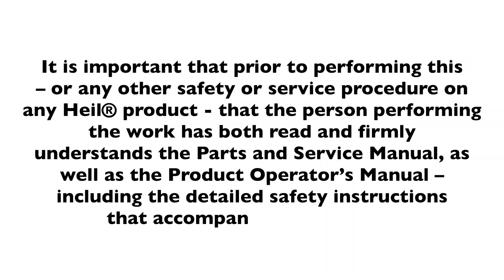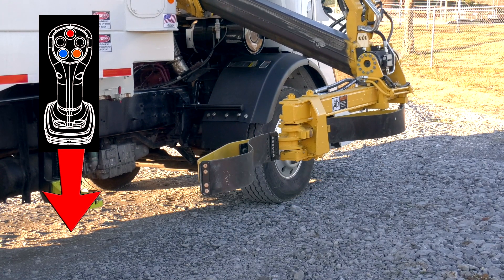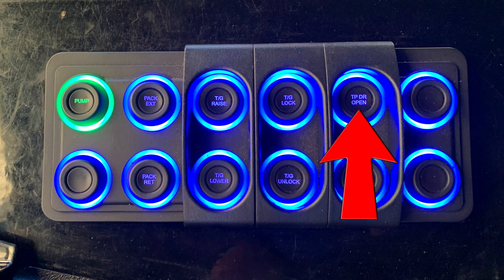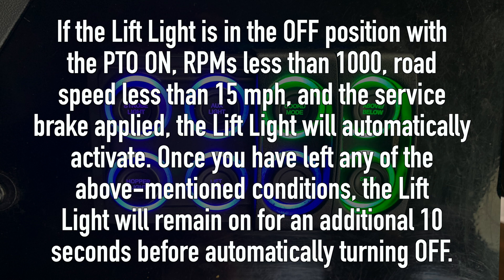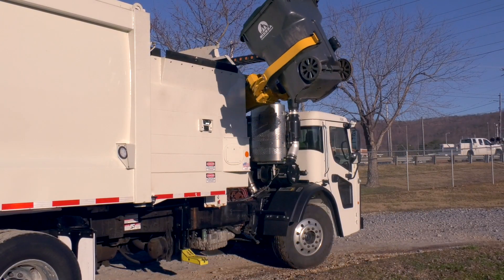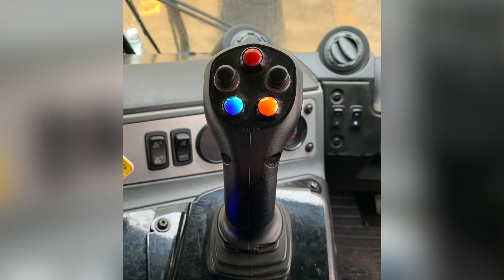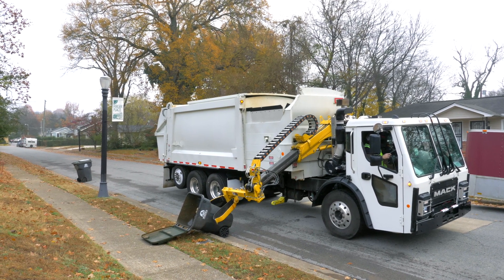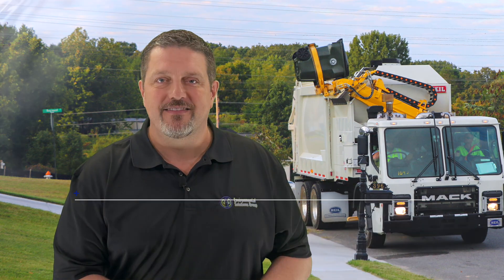Service Shack Ep. 19 - How to Operate the Command-SST™ by Heil®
The Service Guru (Travis Wallen) walks you through how to properly operate the latest automated side load garbage truck from Heil®, the Command-SST™.